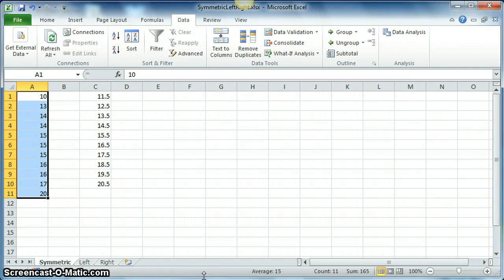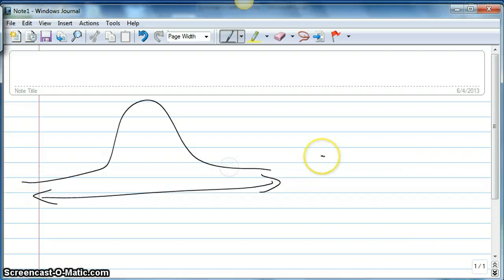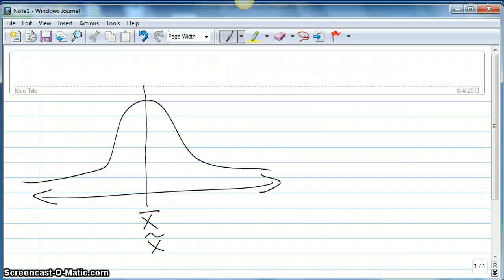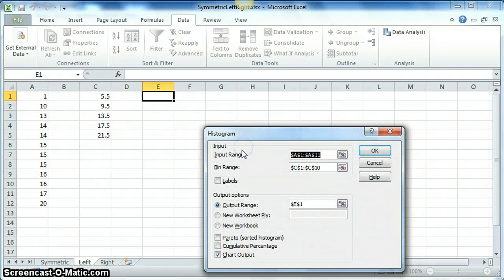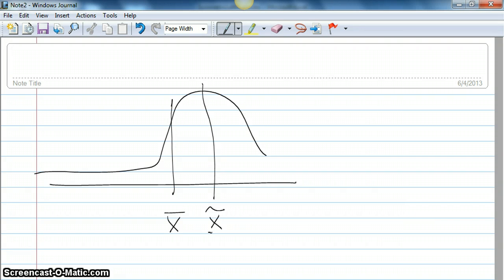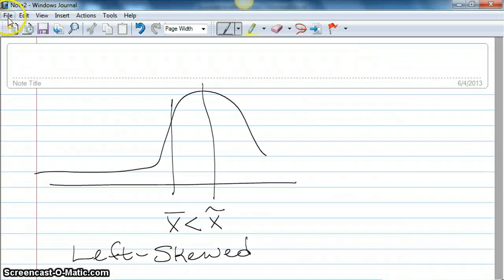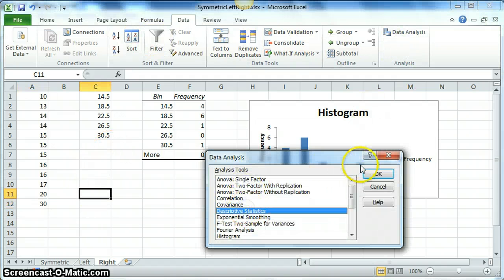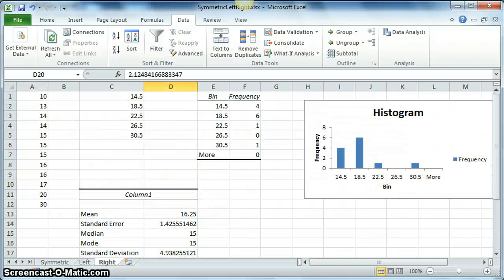Predicting Symmetry or Skewness from Centers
How do I love thee?  Symmetrically or Skewed?